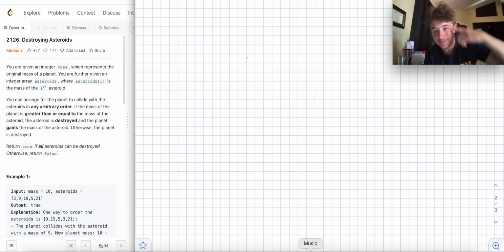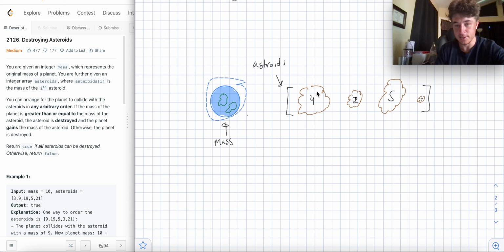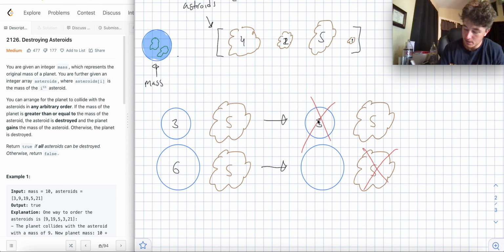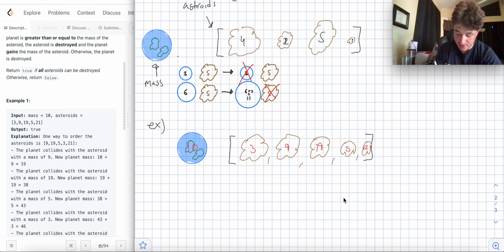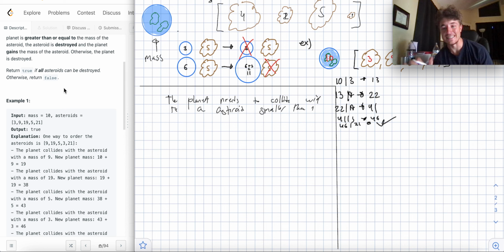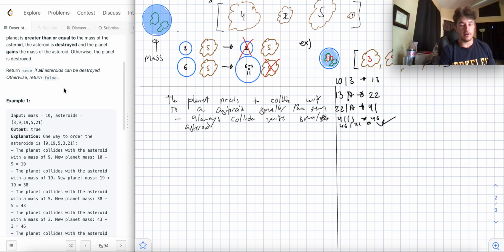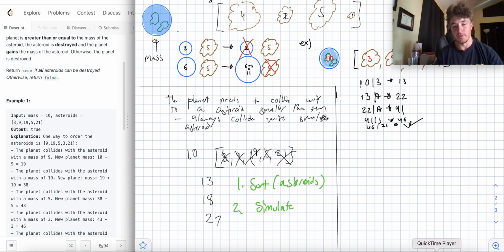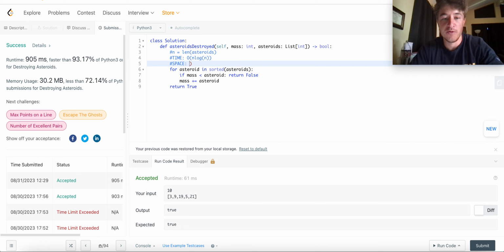Leetcode 2126. Destroying Asteroids